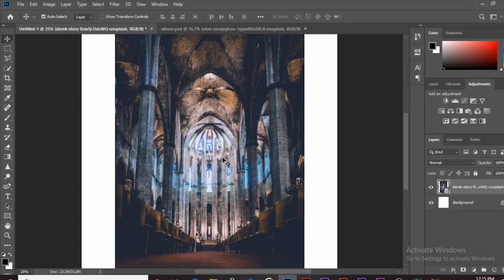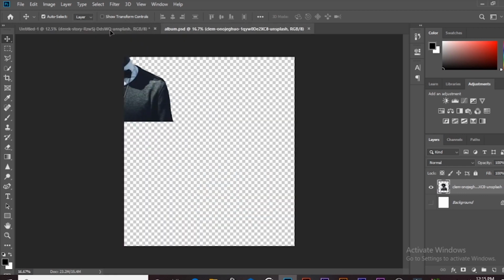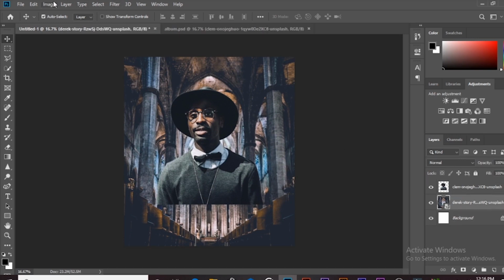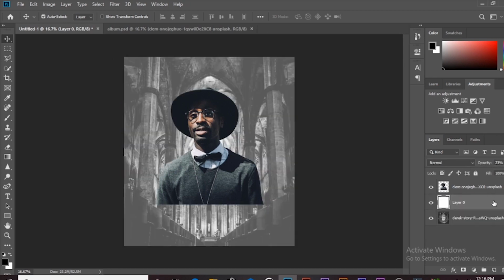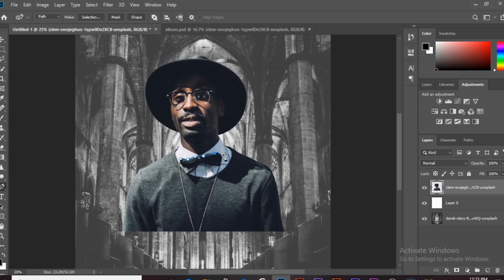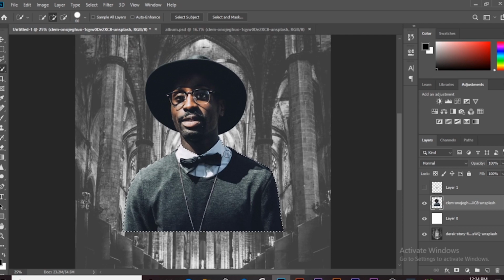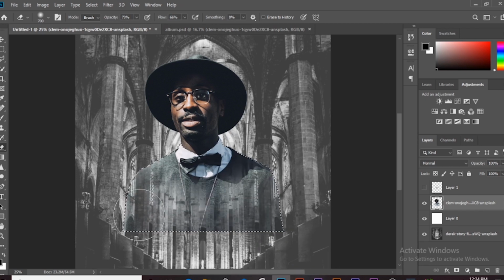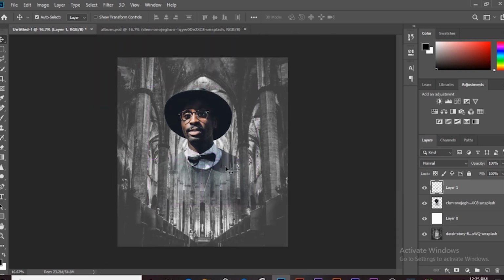HOW TO DESIGN MIXTAPE / ALBUM COVER WITH PHOTOSHOP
In this fun tutorial we're going to be learning how to design an album cover with Photoshop in few easy steps

HOW TO DESIGN MIXTAPE COVER WITH PHOTOSHOP
HOW TO DESIGN ALBUM COVER WITH PHOTOSHOP